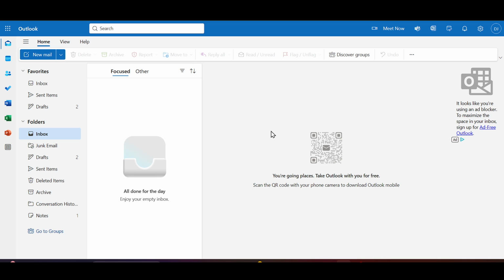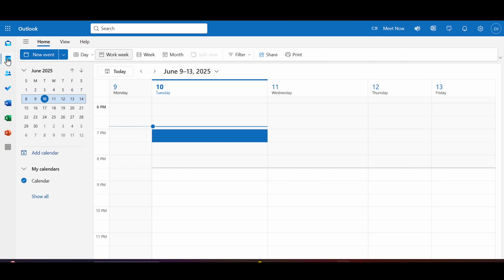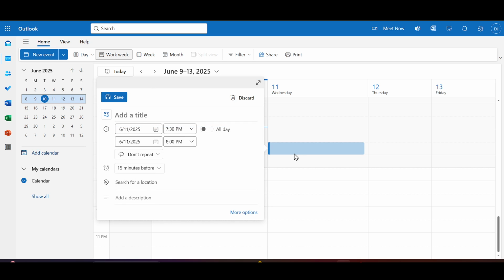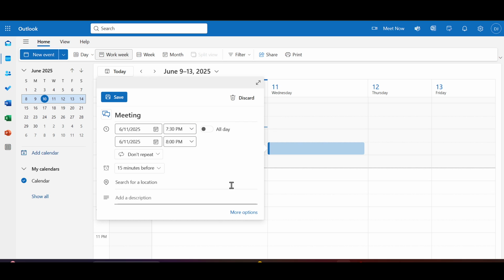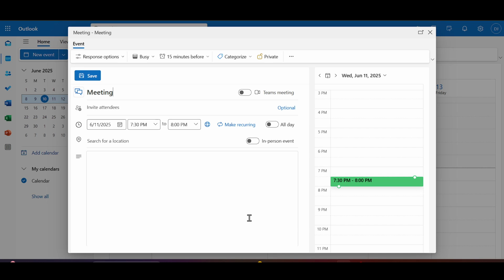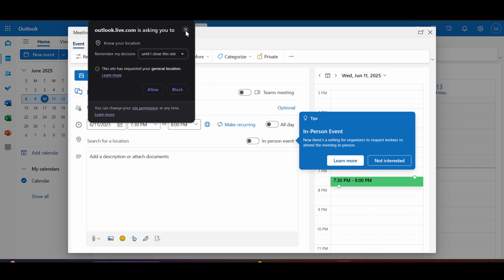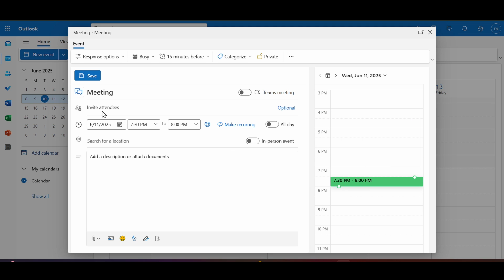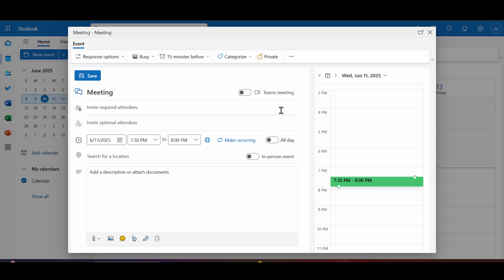How to Add Optional Attendees in Outlook 2025: Full Guide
📧👥 Want to include optional attendees in your Outlook meetings without making them mandatory? This full guide for Outlook 2025 will walk you through how to add optional attendees step by step. Whether you’re organizing team meetings, client calls, or large events, this tutorial will show you how to use Outlook’s scheduling tools to manage attendees effectively and ensure everyone is informed.

🔍 What You’ll Learn in This Tutorial:
✅ Steps to add optional attendees to your meeting invitations
✅ How to differentiate between required and optional participants
✅ Tips for managing responses and organizing meetings efficiently
✅ Best practices for professional email etiquette

This guide is perfect for beginners and professionals who want to streamline their meeting management in Outlook. With clear instructions and actionable tips, you'll learn how to organize meetings with flexibility, ensuring that optional attendees can participate if available without feeling obligated.